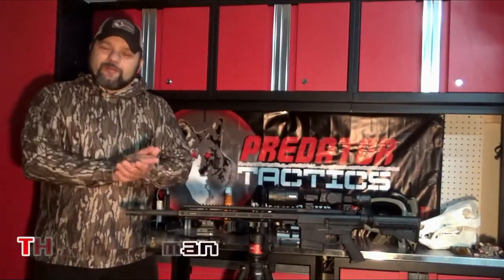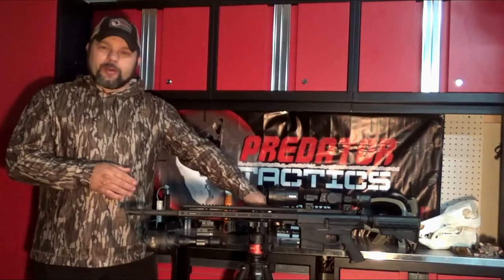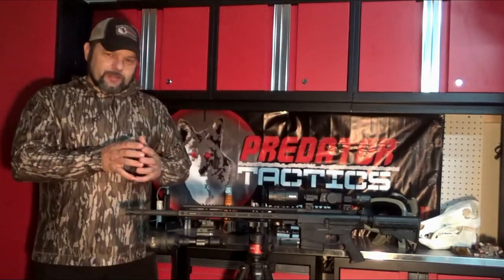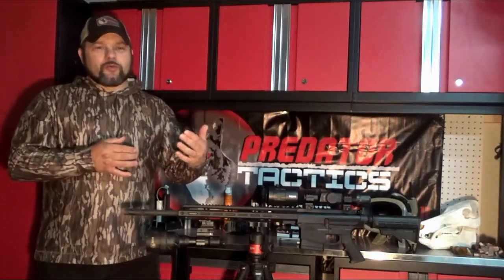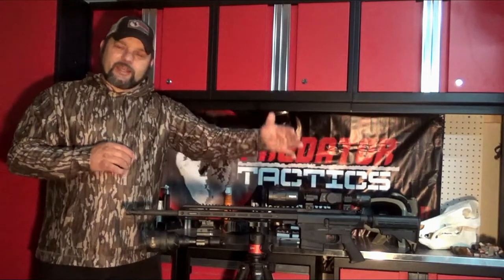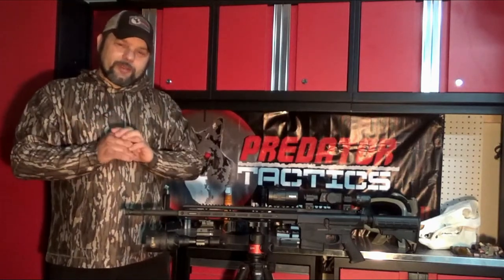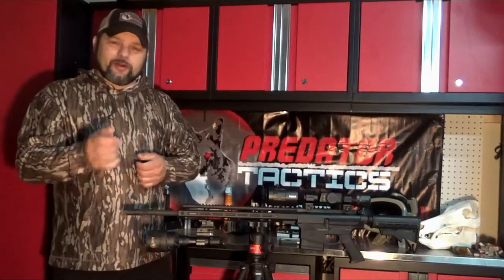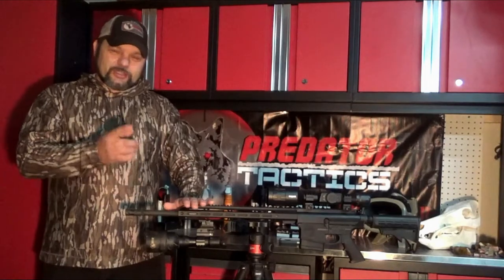ATN XSight 4k and ATN BinoX 4K Hog Harvest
The Mailman combines the ATN XSight 4K and the ATN BinoX 4K 4-16 to range a group of hogs and take a big sow off his land.